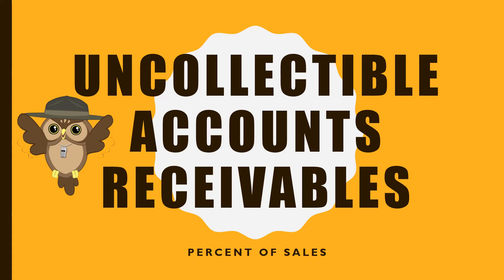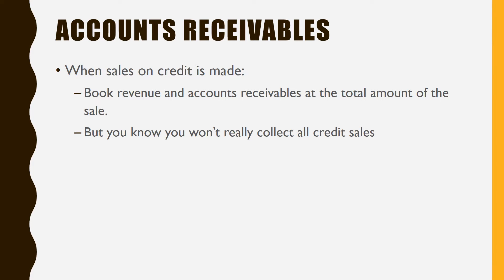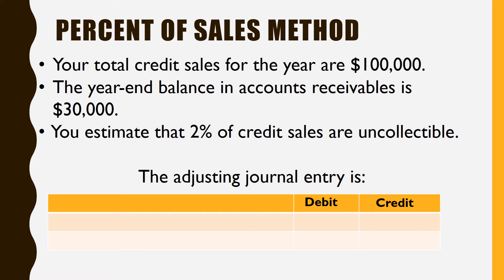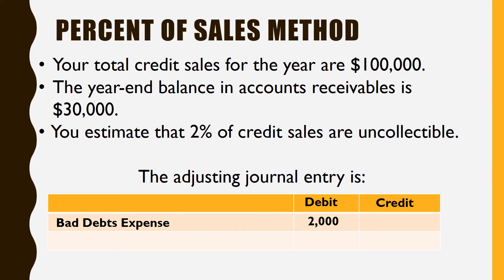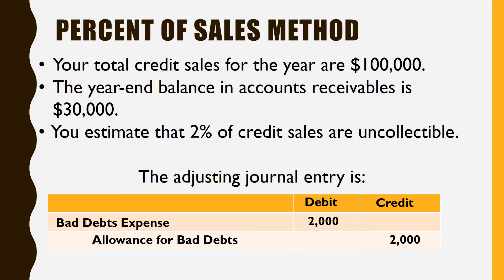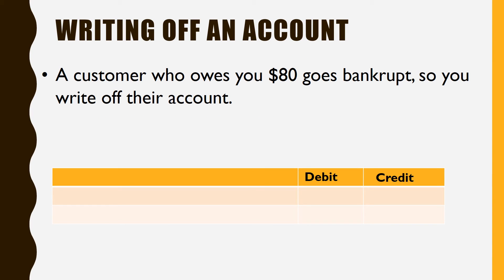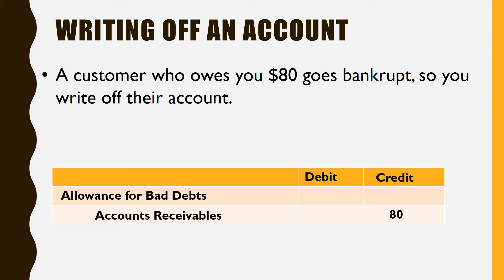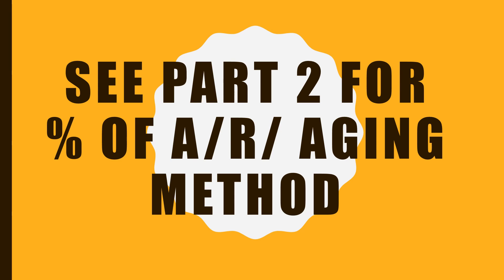Uncollectible Accounts Recv Part 1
Tutorials to help you through your introduction to accounting class.